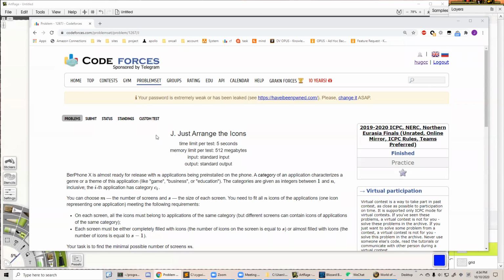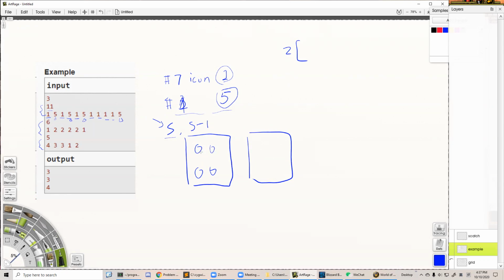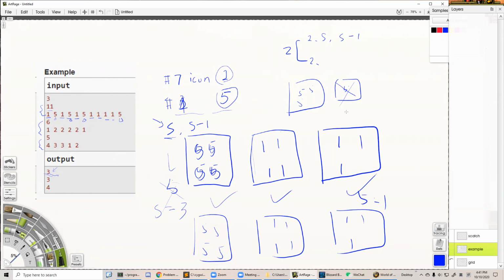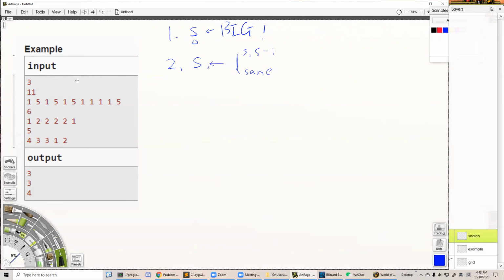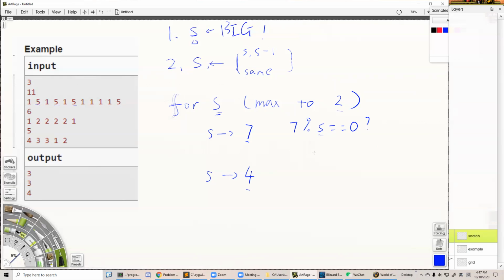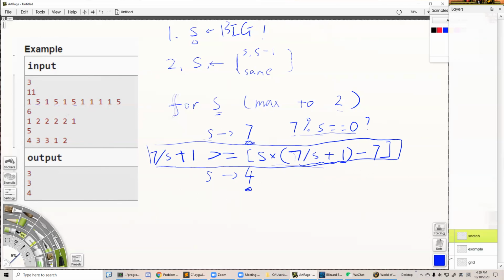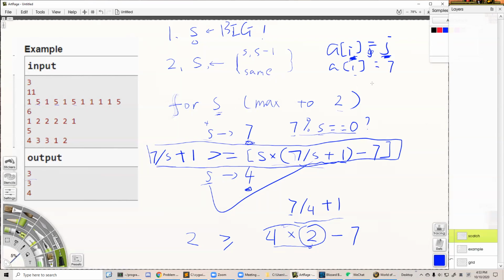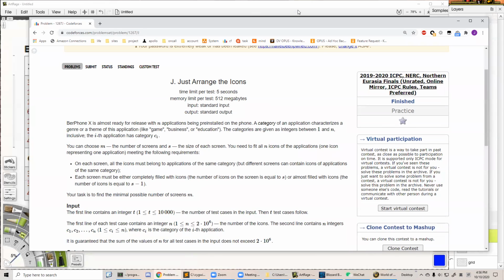codeforce J. Just Arrange the Icons 1800